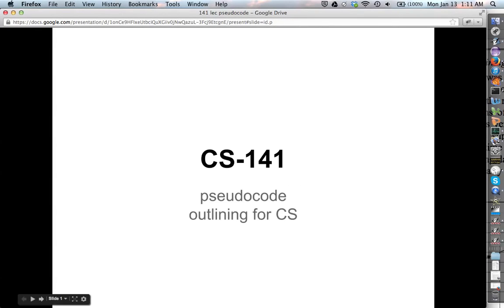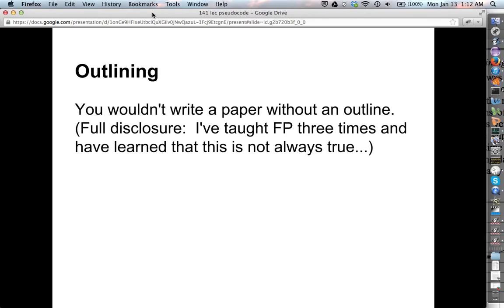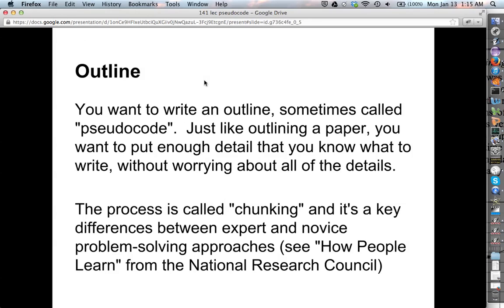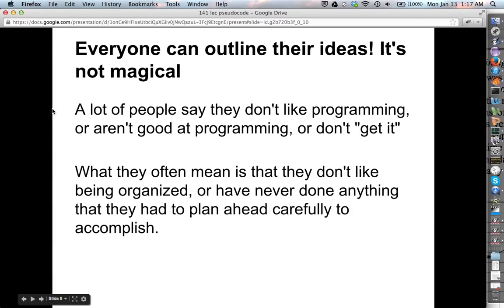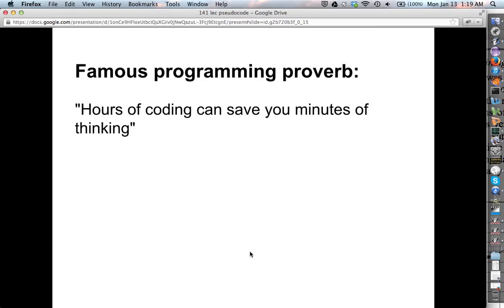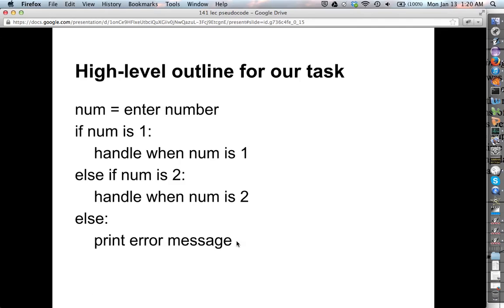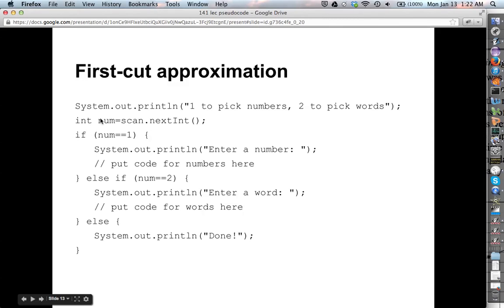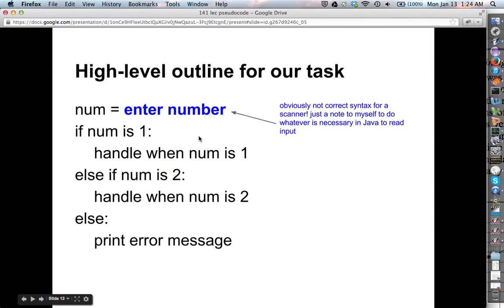pseudocode and outlines